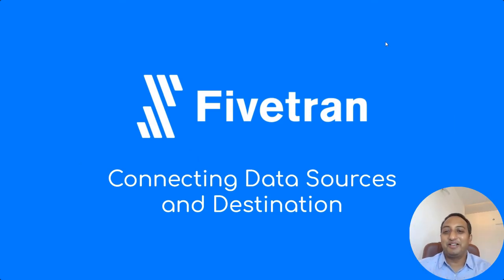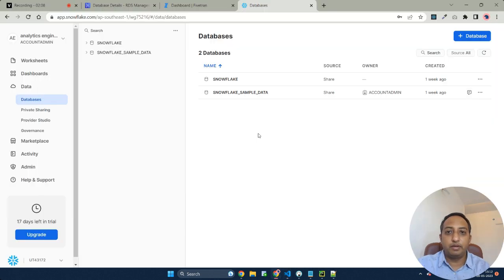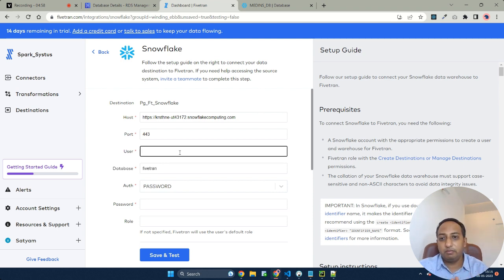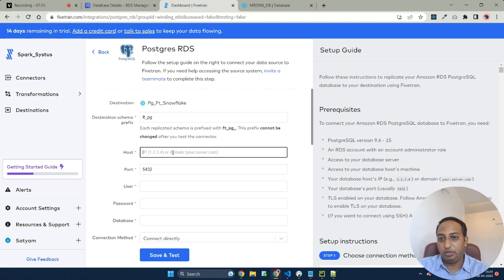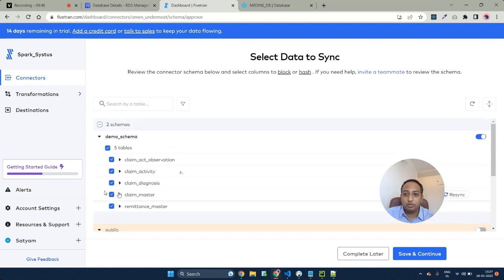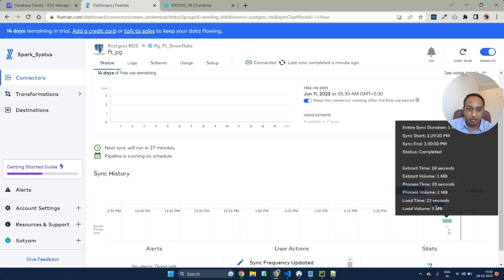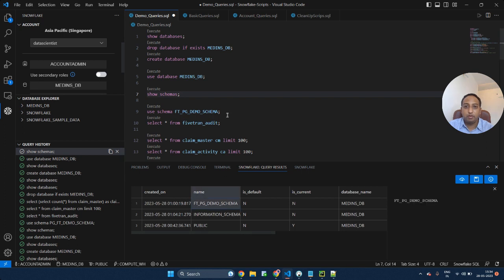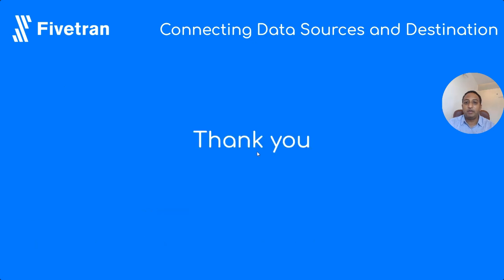Fivetran - Sync - PostgresRDS to Snowflake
Sync data from a PostgreSQL database hosted on Amazon RDS to Snowflake using Fivetran.